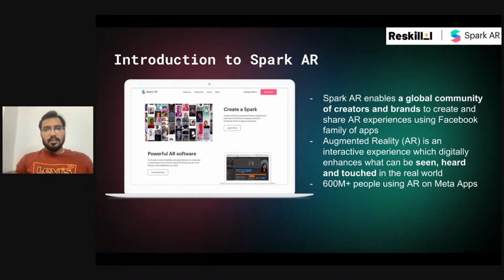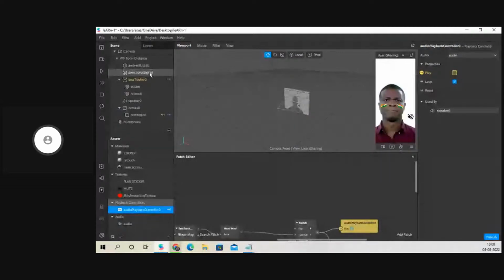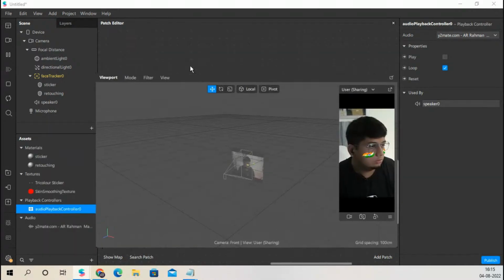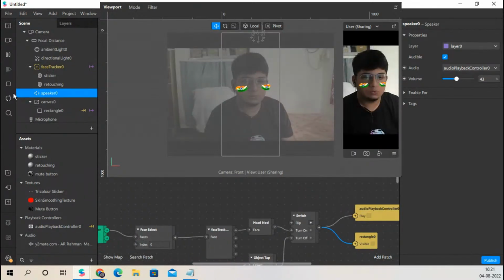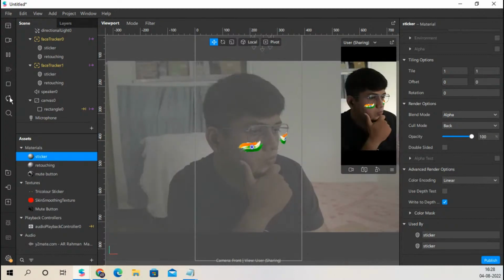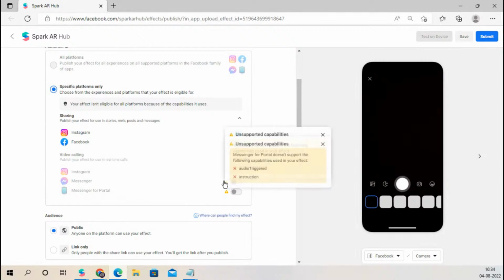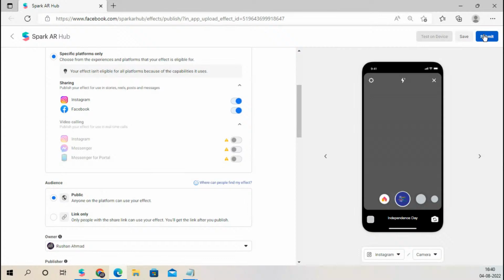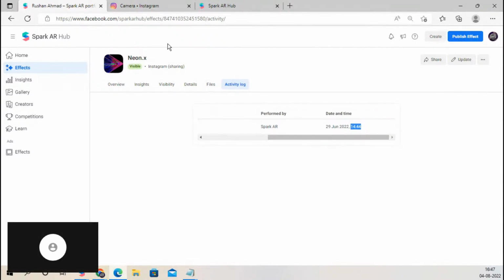AR Workshop - GVMITM